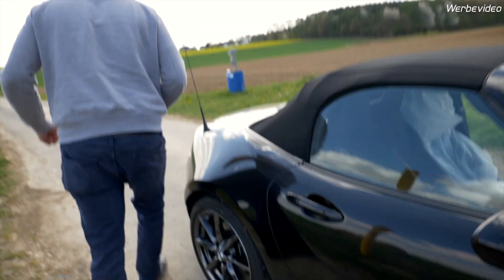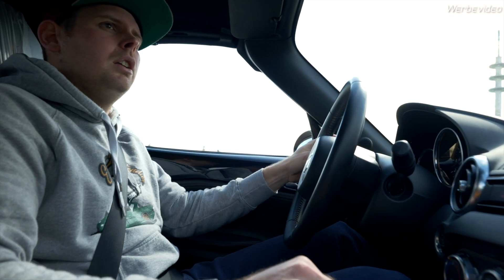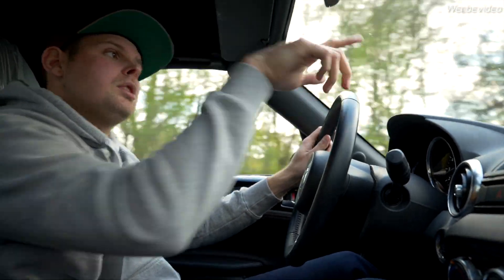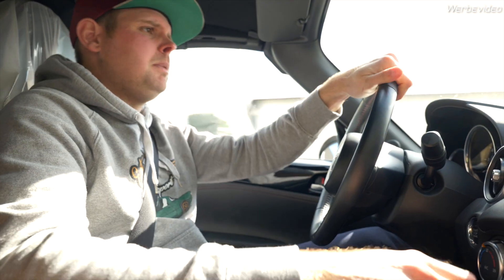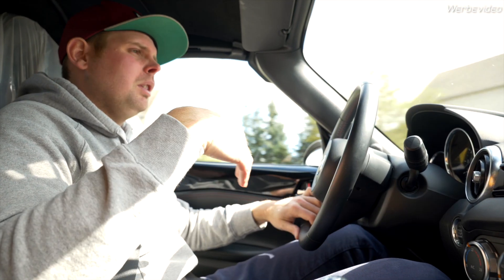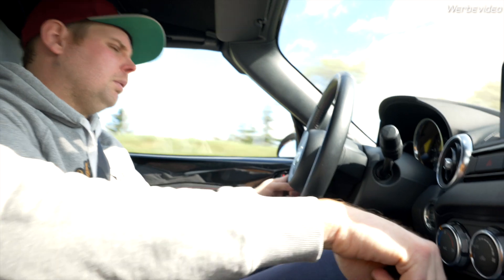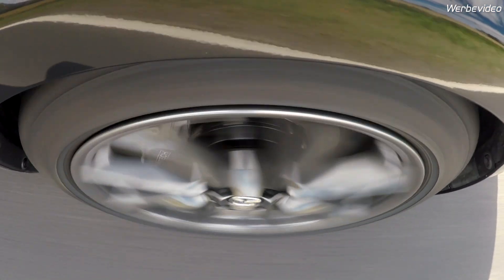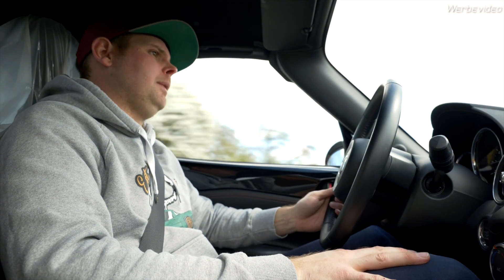MX-5 ND G184 with short rear axle, sport exhaust, cams and StopTech BBK (english version)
MX-5 ND G184 with short rear axle, sport exhaust, cams and StopTech bbk
One of the best modifications for your MX-5 ND2 (G184)
Stay at Home! Build your dream!